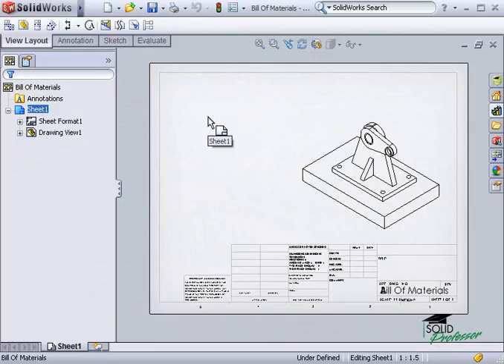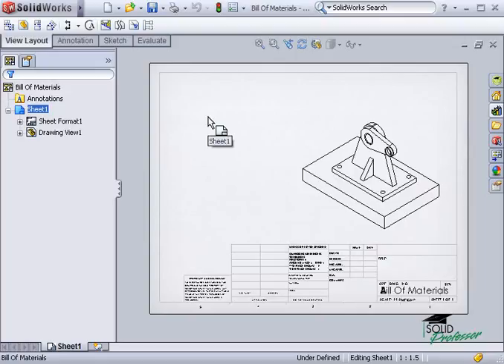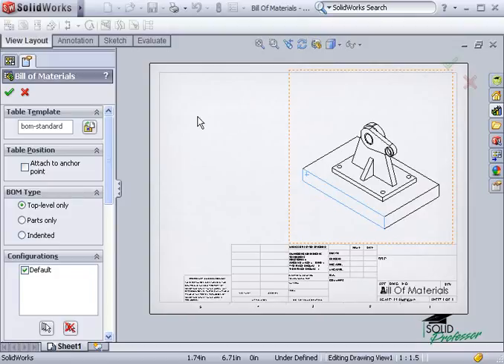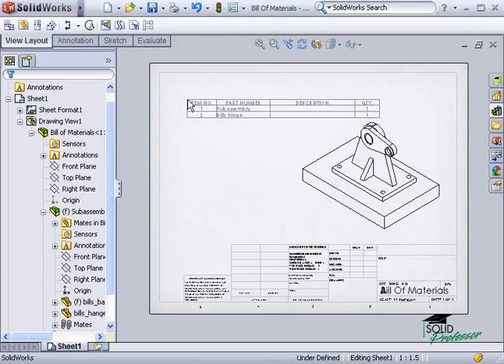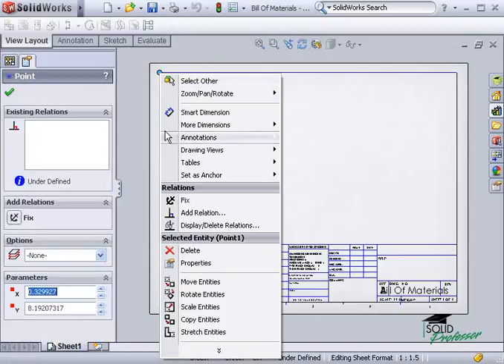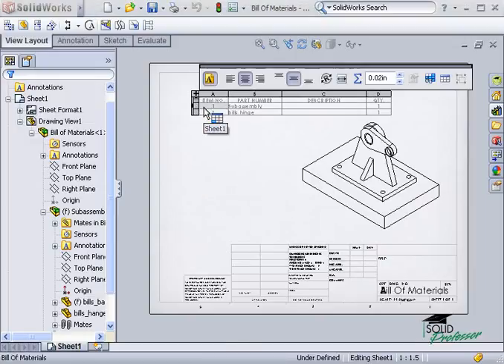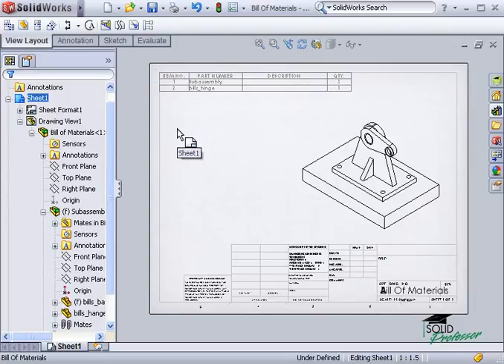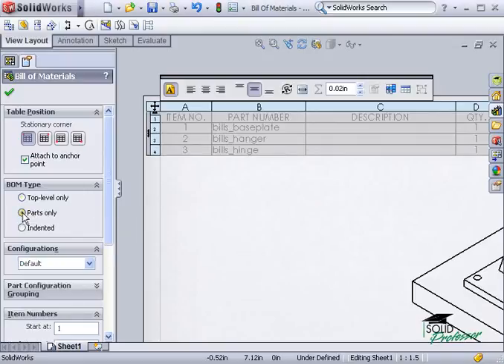3 Drawings 6 BilI Of Materials